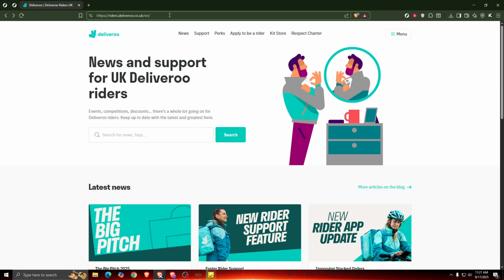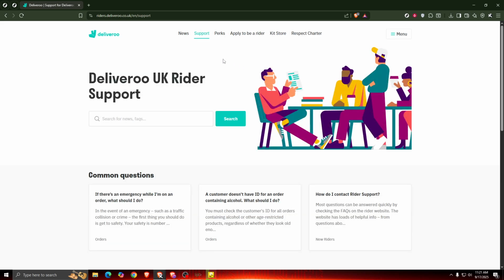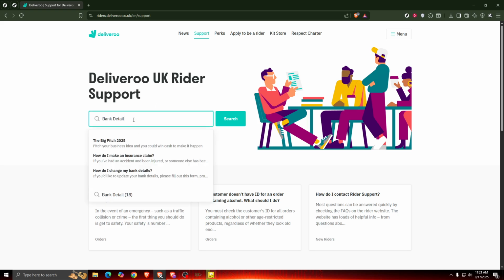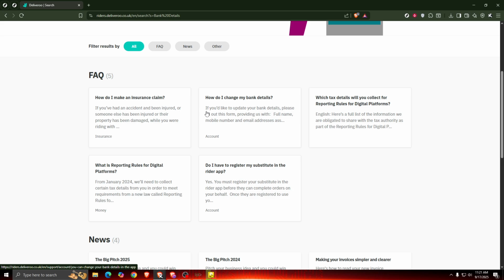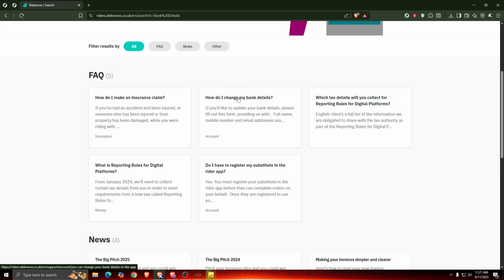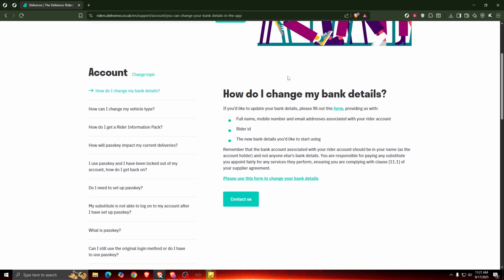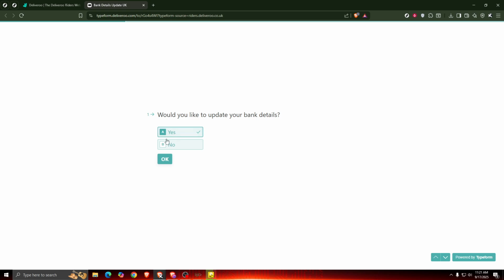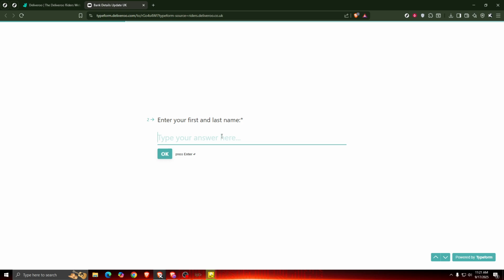How to Quickly Update Bank Details on Deliveroo App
Need to change your payment info fast? In this quick tutorial, I’ll show you how to update your bank details on the Deliveroo app step by step, so your payouts go straight to the right account without delays.

👉 In this video, you’ll learn:
✅ Where to find the payment settings in the Deliveroo app
✅ How to edit and save your new bank details safely
✅ What to check after updating to ensure your payouts are secure